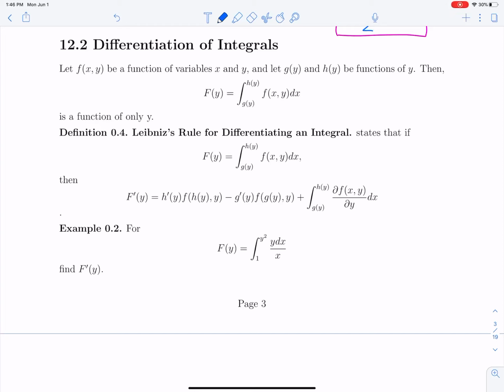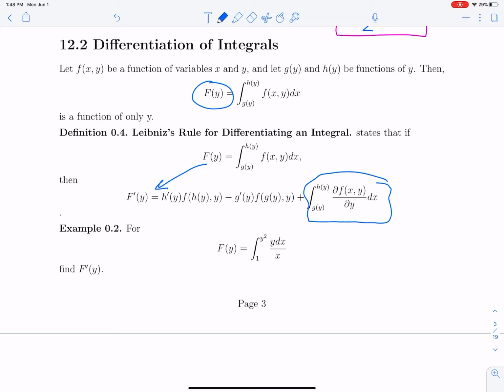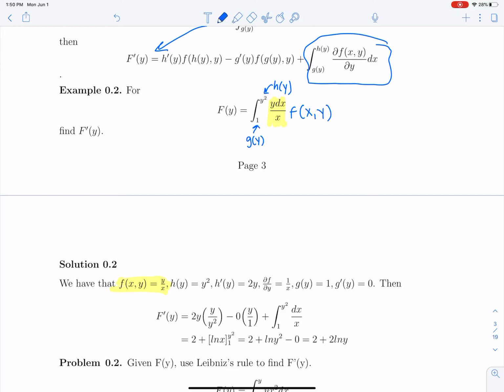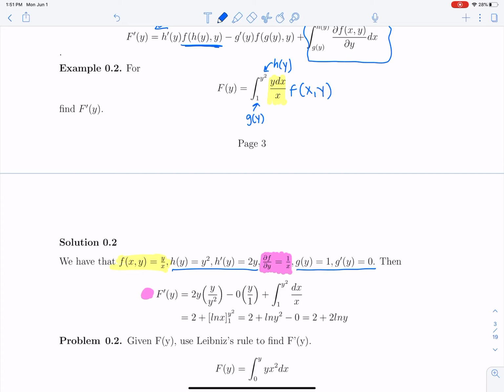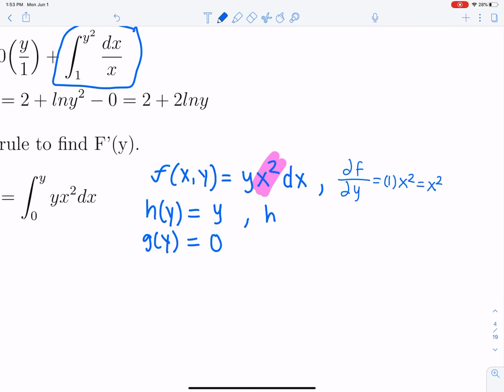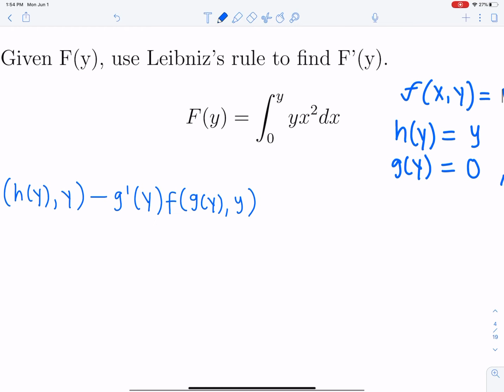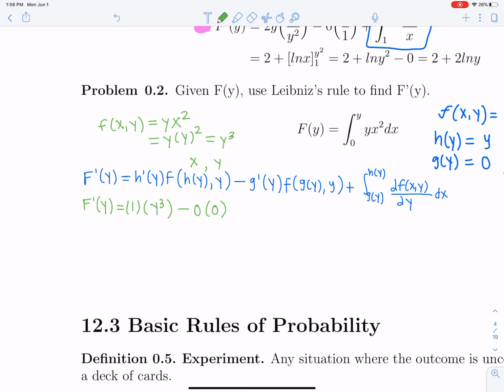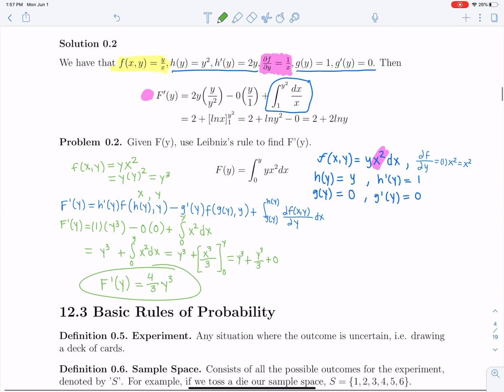MAT 4906: Chapter 12.2